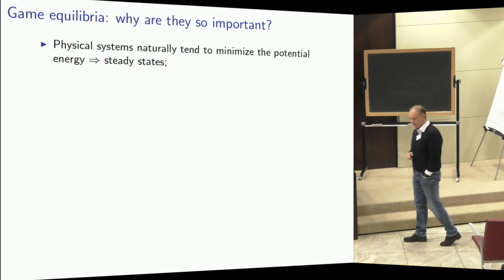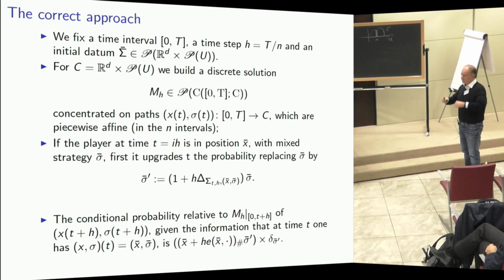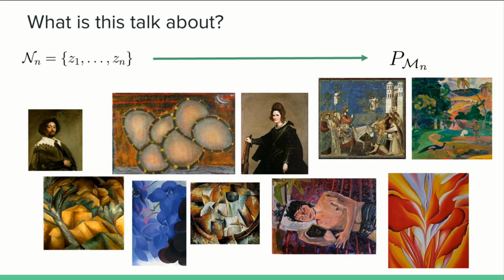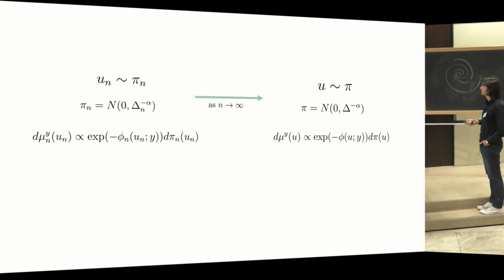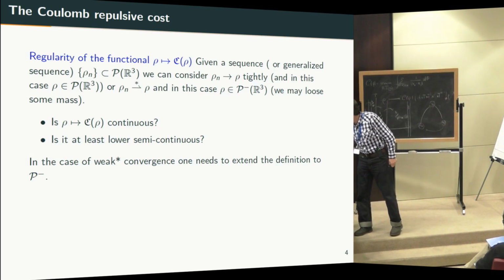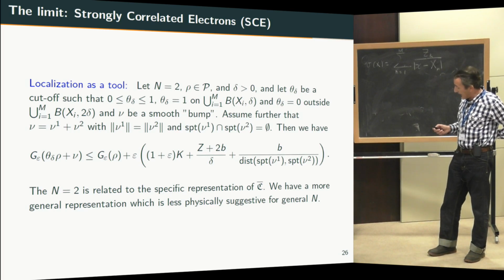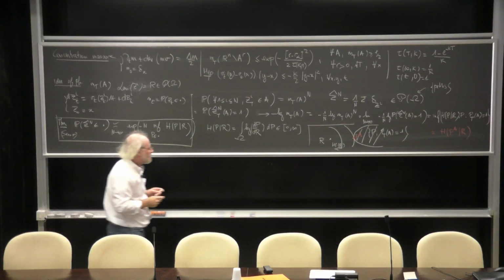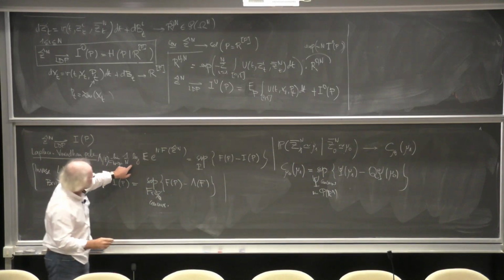Optimal Transportation and Applications - 16 November 2018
It is the ninth edition of this "traditional'' meeting in Pisa, after the ones in 2001, 2003, 2006, 2008, 2010, 2012, 2014 and 2016.

Organizing Committee

Luigi Ambrosio, Scuola Normale Superiore, Pisa
Giuseppe Buttazzo, Dipartimento di Matematica, Università di Pisa
Nicola Gigli, SISSA, Trieste
Giuseppe Savaré, Dipartimento di Matematica, Università di Pavia

9:00-9:50 Fornasier, Massimo
"Spatially inhomogeneous evolutionary games"

9:55-10:45 Garcia Trillos, Nicolas
"Large sample asymptotics of graph-based methods in machine learning, or a modern application domain for optimal transport"

10:45-11:15 Coffee break Aula Dini

11:15-12:05 De Pascale, Luigi
"Optimal transport and a dissociating limit in Density Functional Theory"

12:10-13:00 Leonard, Christian
"Some ideas and results about gradient ows and large deviations"